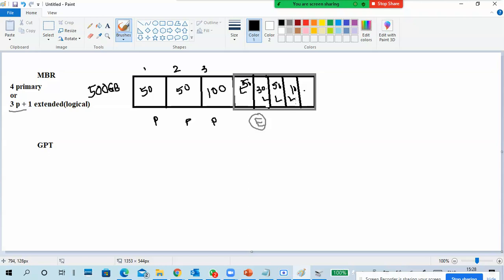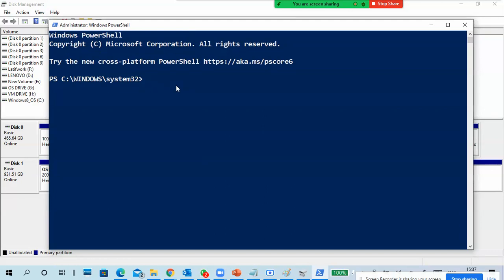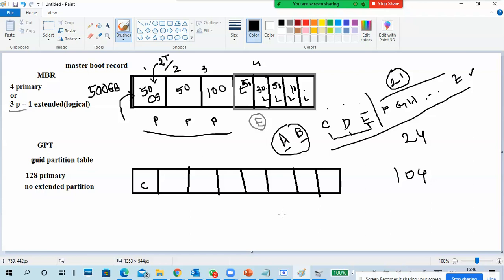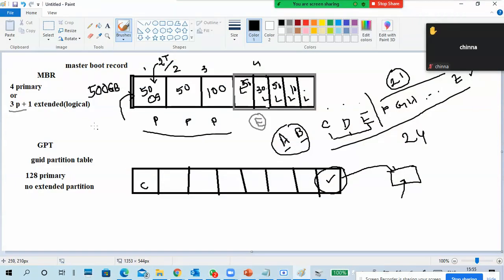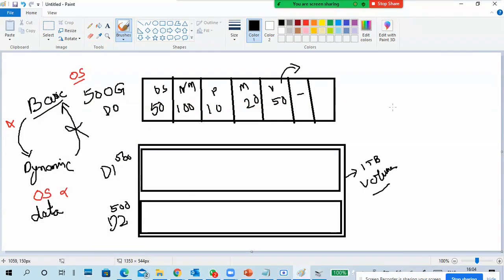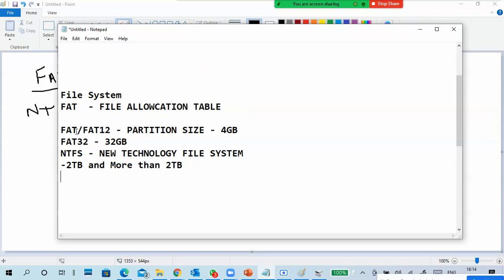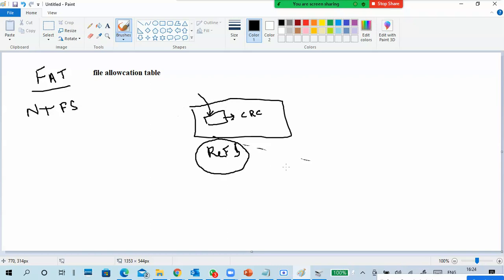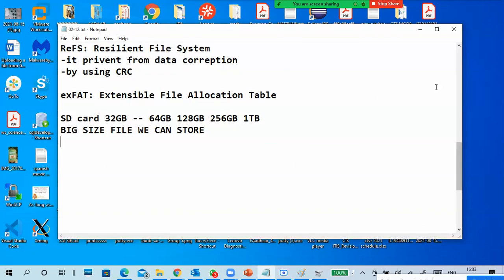Storage Part1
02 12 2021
MBR n GPT

File System
FAT  - FILE ALLOWCATION TABLE

FAT/FAT12 - PARTITION SIZE - 4GB
FAT32 - 32GB
-cant store big size files
-unit 8k

-2TB and More than 2TB
-unit/cluster size 4k
-can store big size files and Windows OS files

feature of NTFS:

Disk Quota
Compression
Encryption
Security
Indexing

-it privent from data correption
-by using CRC

exFAT: Extensible File Allocation Table

SD card 32GB -- 64GB 128GB 256GB 1TB
BIG SIZE FILE WE CAN STORE